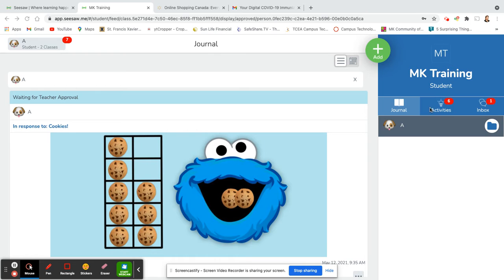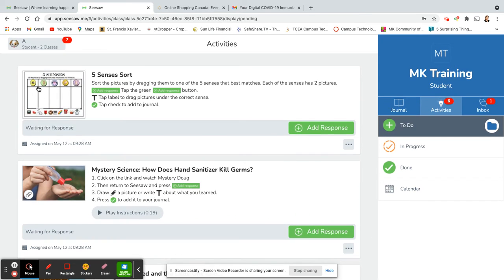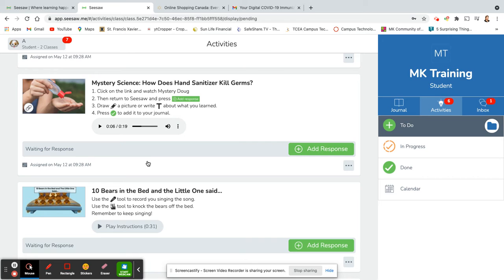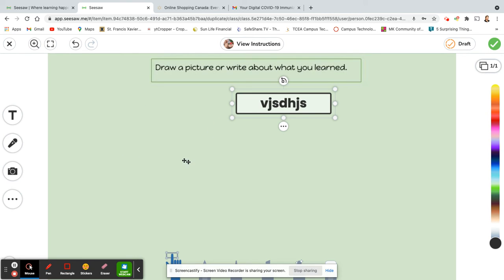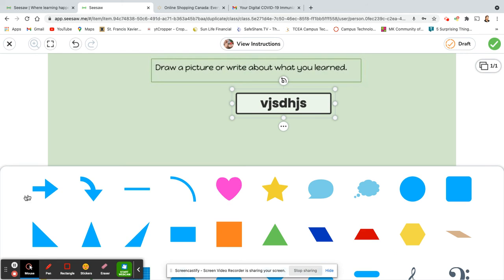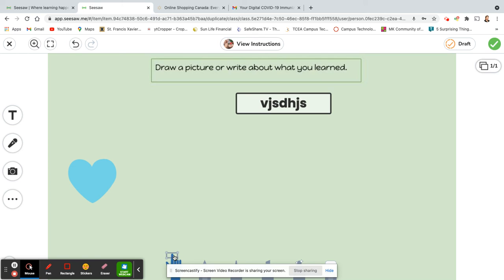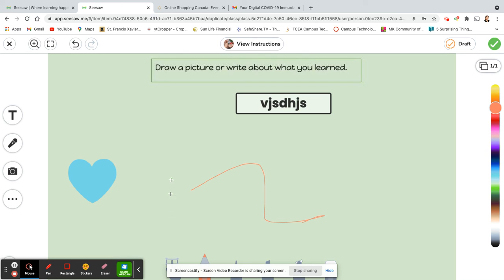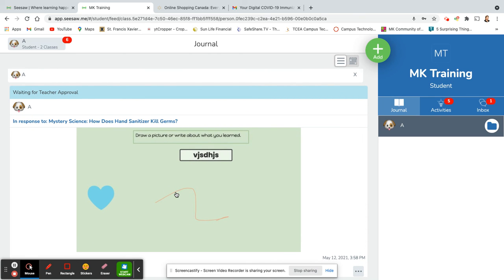Parent Training Part 3 doing an activity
Showing parents how to complete an activity in Seesaw.